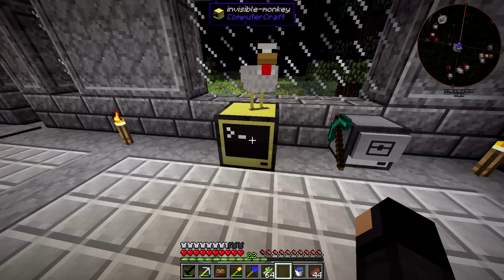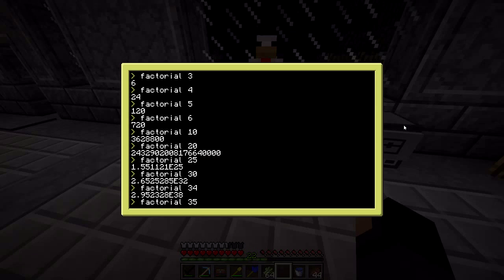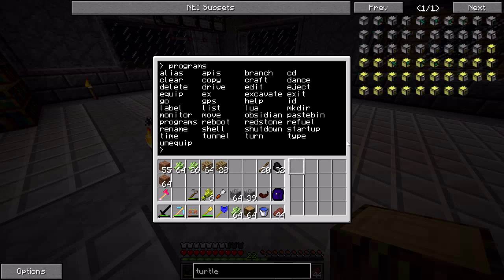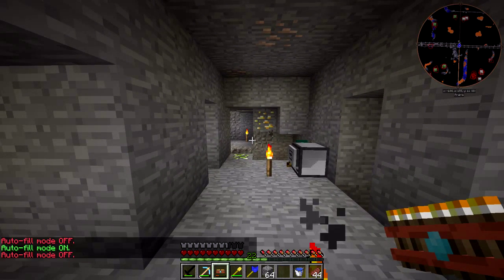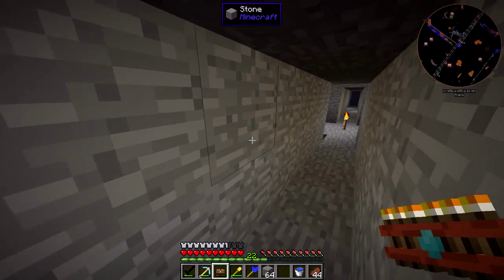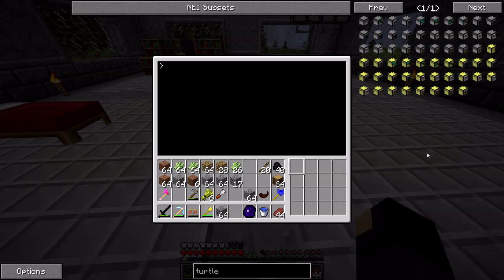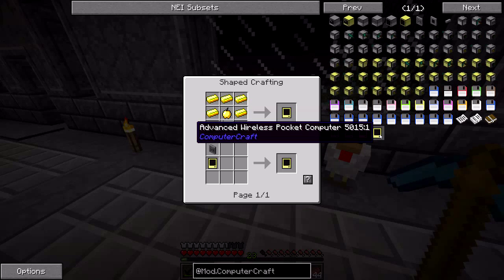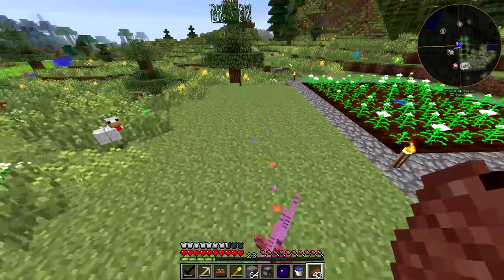Minecraft Direwolf20 1.7 - ep. 10 - Mining with Turtles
I run through ComputerCraft really quickly. I know programming's not for everyone, so I won't be doing much on camera. Scroll down for turtle scripts!

Just add it as a resource pack and restart your game!